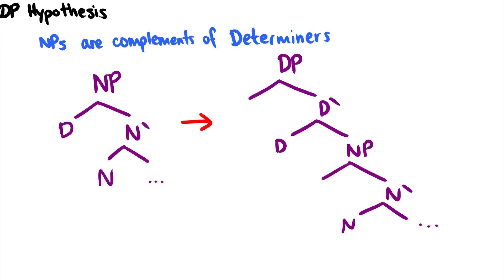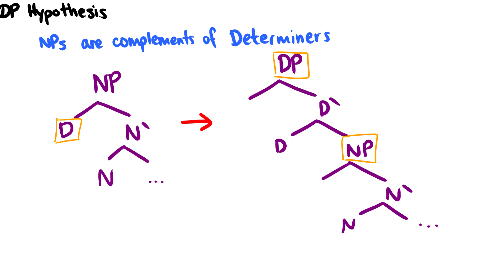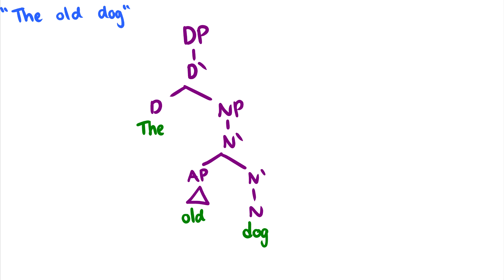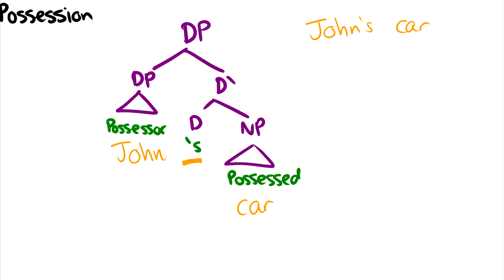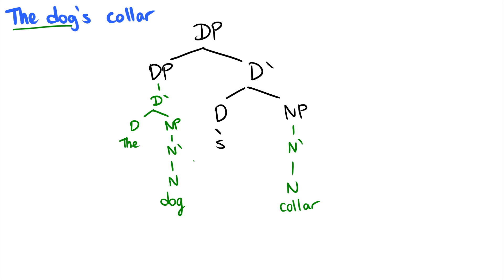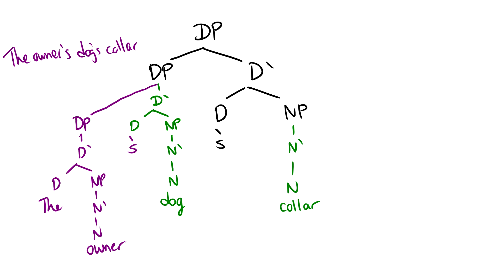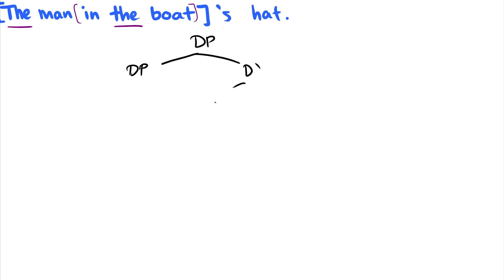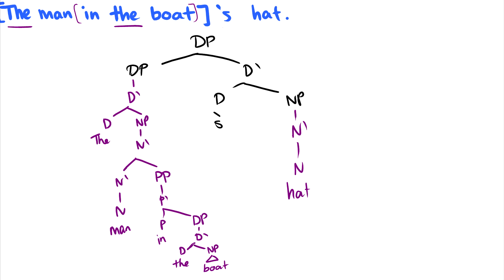[Syntax] DP Hypothesis and Possessive Structure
We reformulate our understanding of NPs into DPs and talk about how we represent possession and possessive structure in X-Bar Theory.